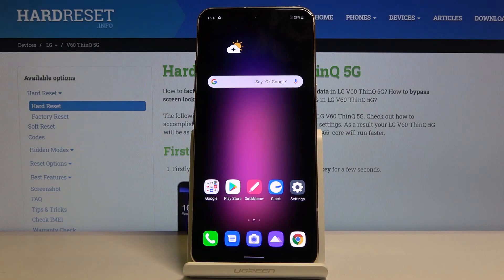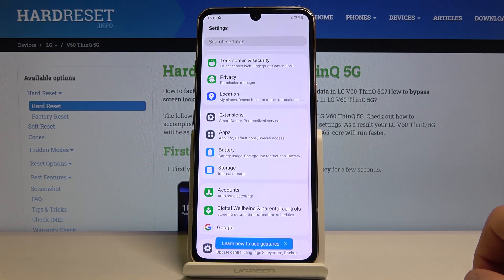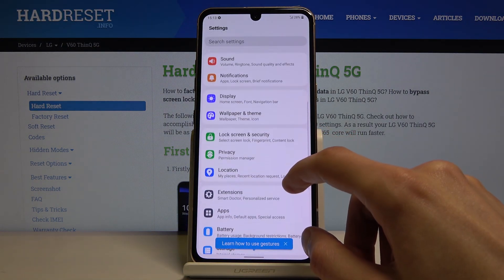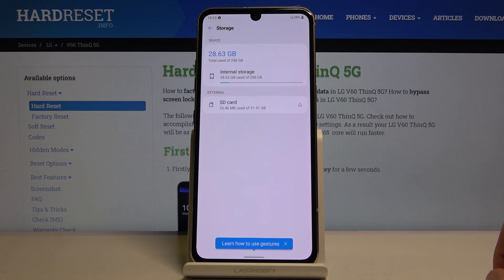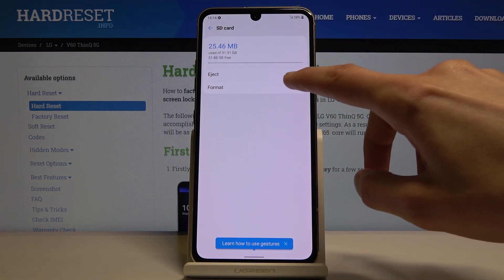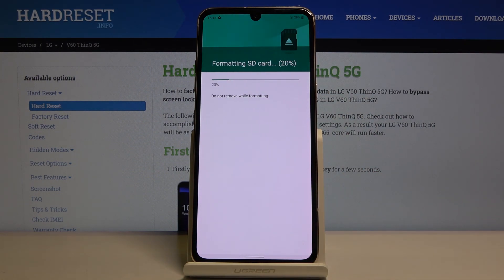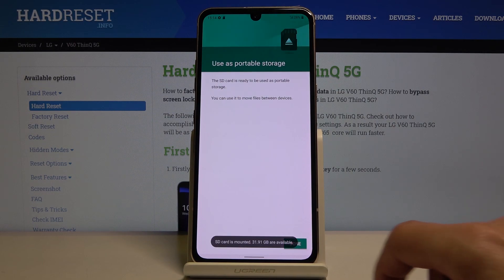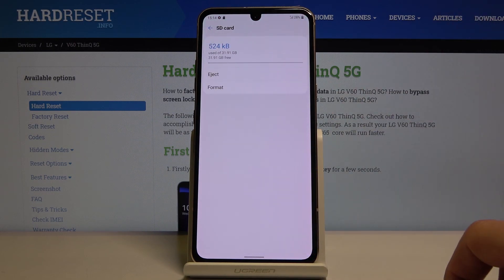How to Format SD Card in LG V60 ThinQ – Erase External Storage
Learn more info about LG V60 ThinQ:
We would like to present the video guide, where we'll show you how to format the SD card in the LG V60 ThinQ device. If you notice that your external storage is infected by some virus or you just see some strange and unknown problems while using the SD in your smartphone, smoothly perform the format operation by using this video guide.

How to format SD Card in LG V60 ThinQ? How to format SD in LG V60 ThinQ? How to format memory card in LG V60 ThinQ? How to wipe all data from SD storage in LG V60 ThinQ? How to refresh SD Card in LG V60 ThinQ? How to format cards in LG V60 ThinQ?